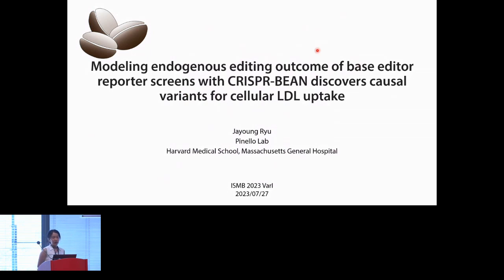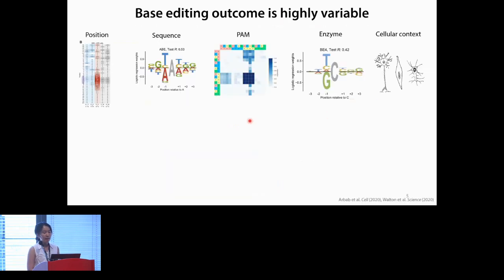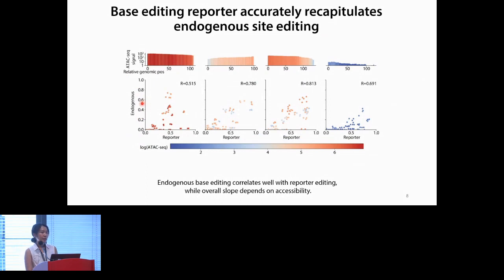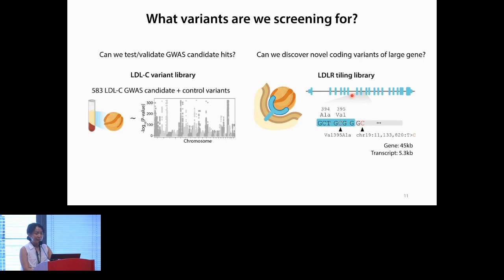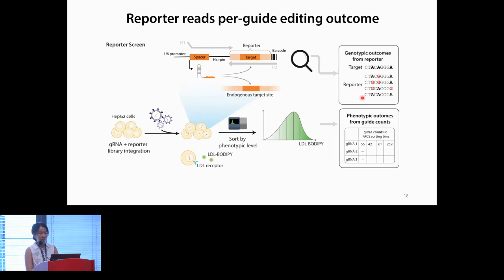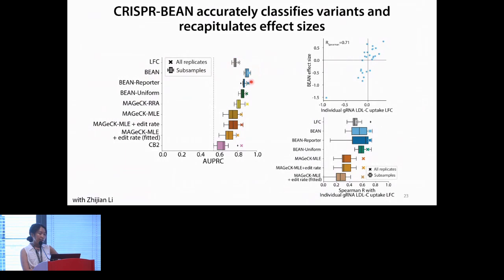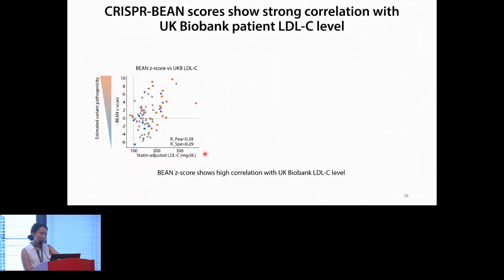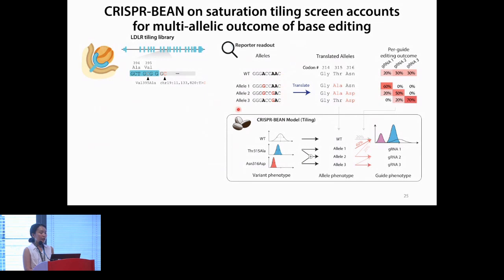Modeling endogenous editing outcome of base editor reporter... - Jayoung Ryu - VarI - ISMB/ECCB 2023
Modeling endogenous editing outcome of base editor reporter screens with CRISPR-Bean discovers causal variants for cellular LDL uptake - Jayoung Ryu - VarI - ISMB/ECCB 2023